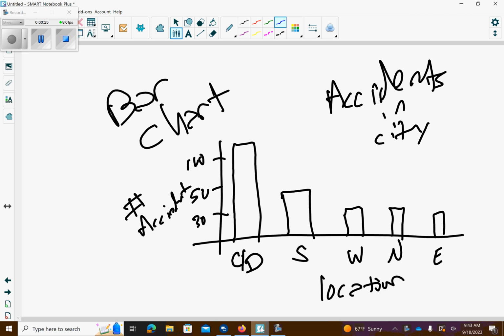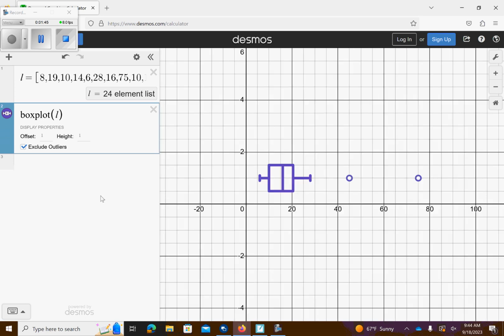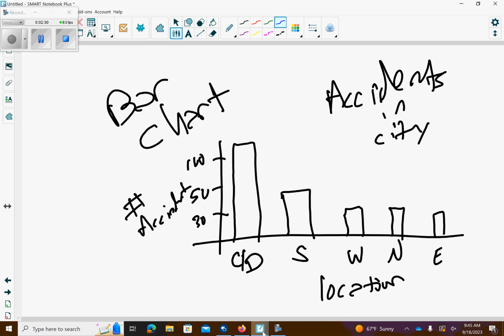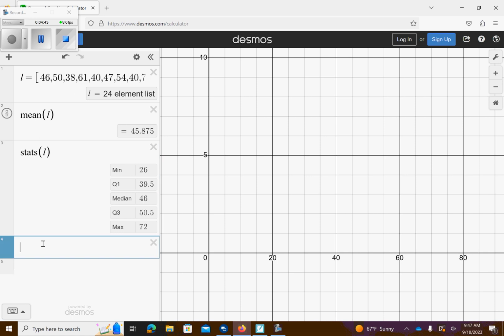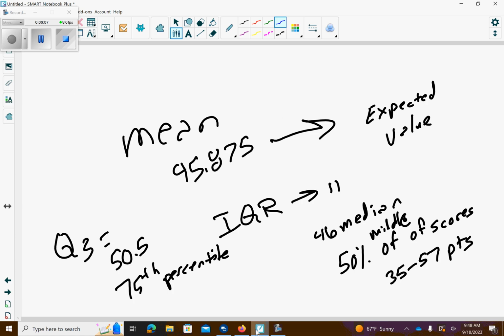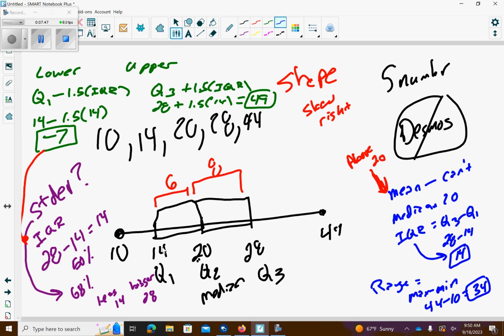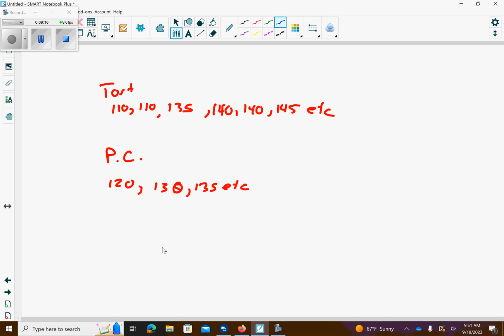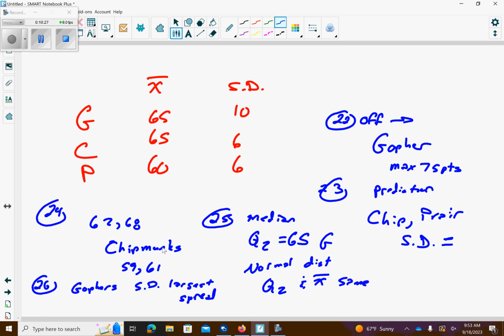stats Sept 18 2023 review